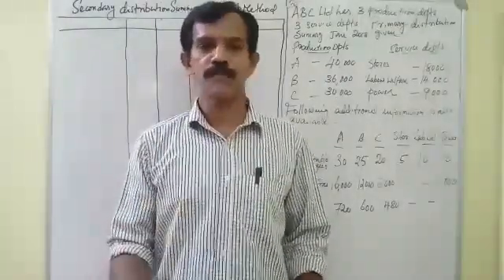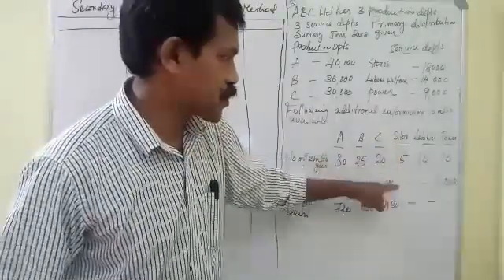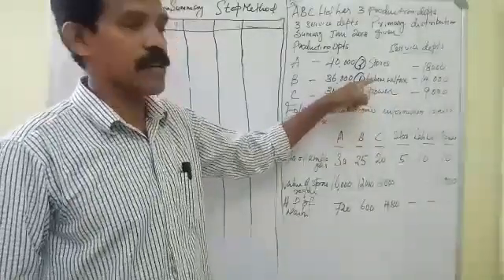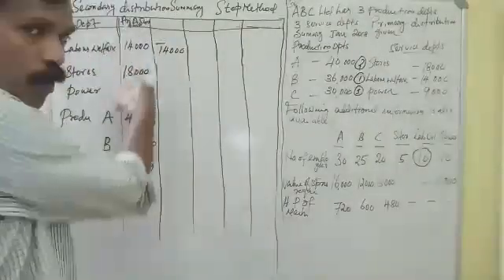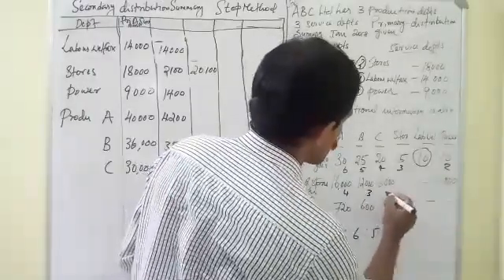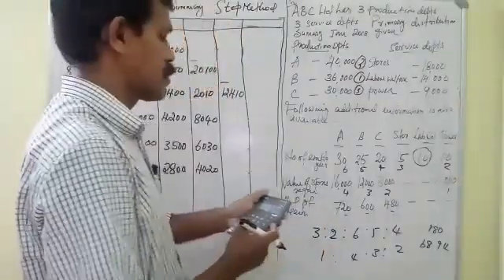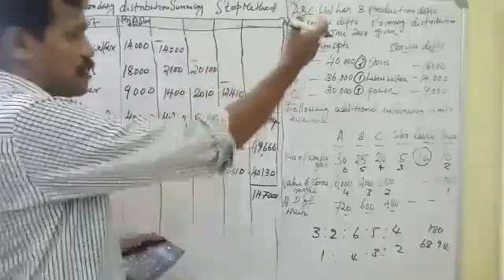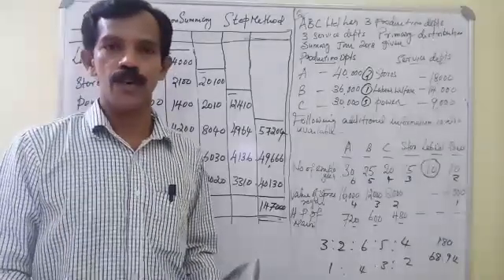Secondary Distribution -Step Method Illustration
Secondary Distribution -Step Method problem solving